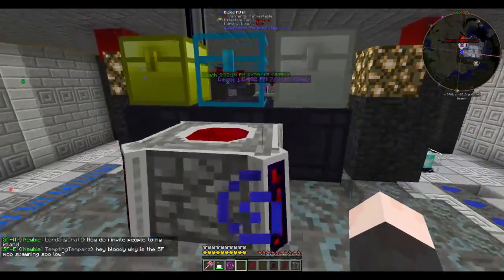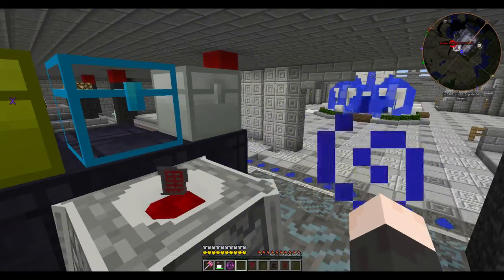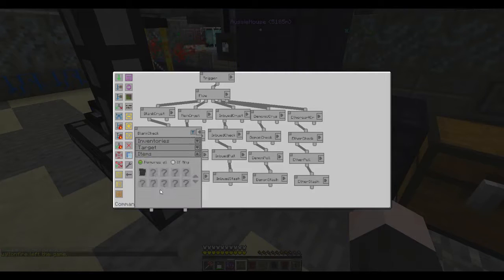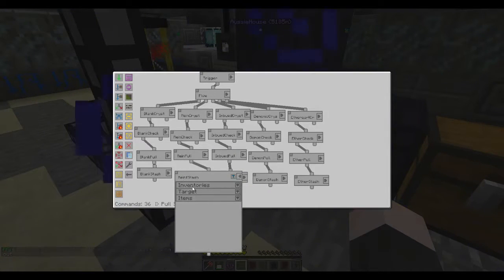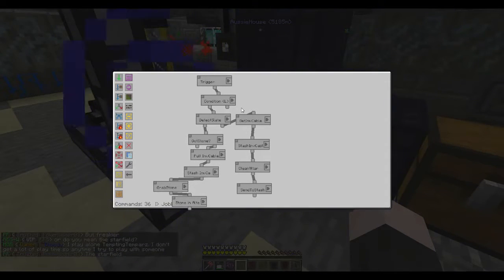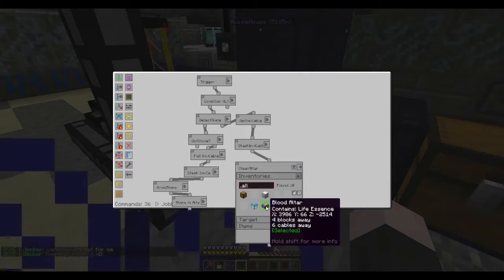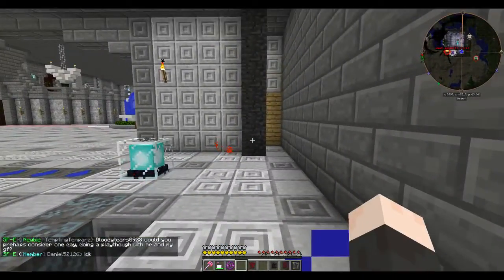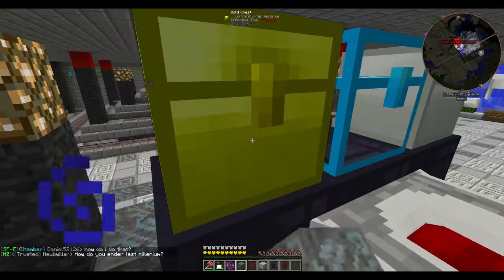Problem with Steve's factory & Blood Magic